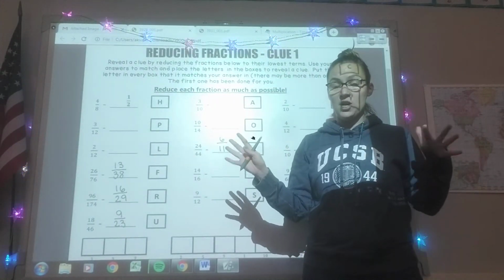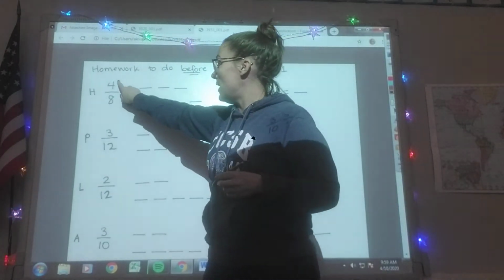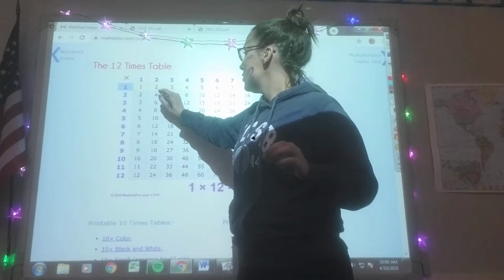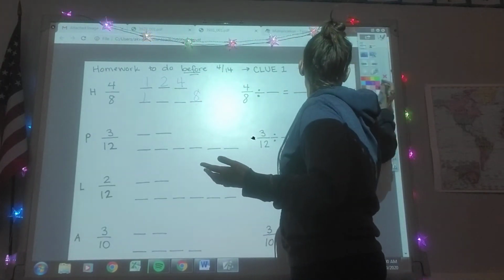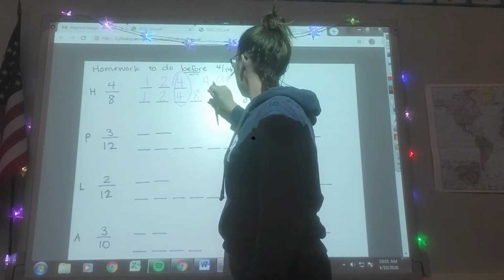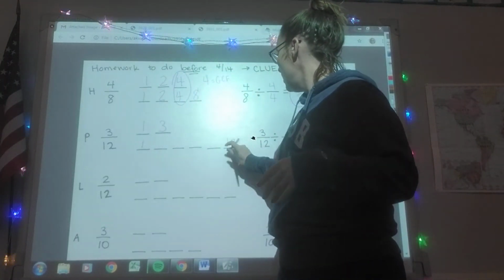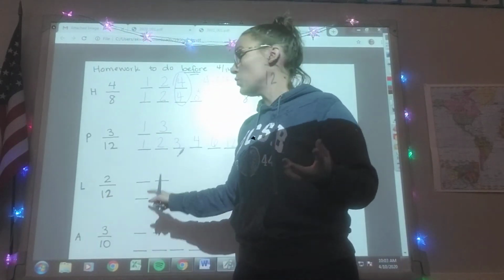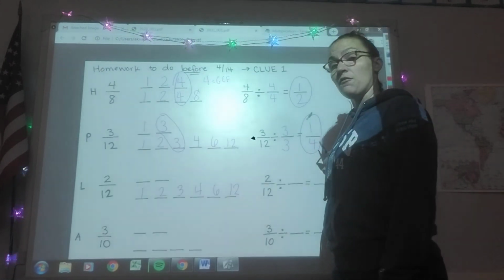Simplifying Fractions - Forgetful Pharoah Clue 1